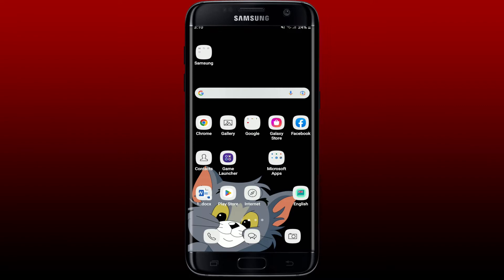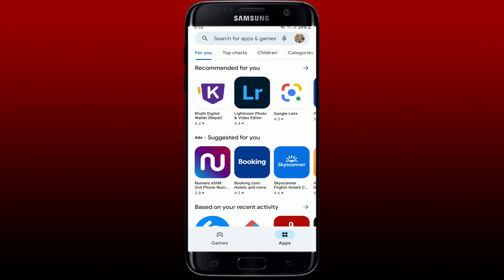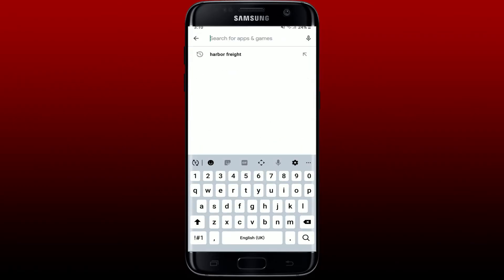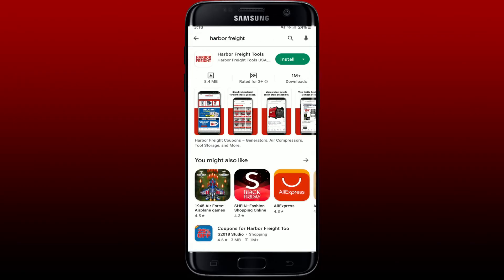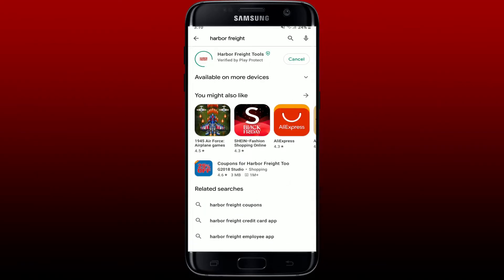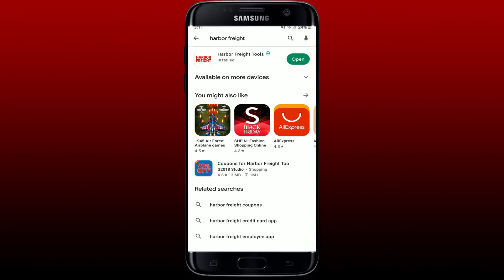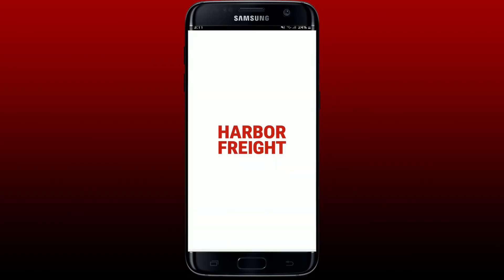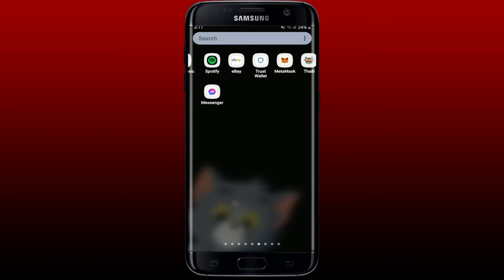How to Download Harbor Freight App | Install Harbor Freight Application | WEBTECH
Confused about how to download Harbor Freight app? This video explains the exact steps on how to download Harbor Freight app. To download the application on your android, open up your play store, and in the search bar, search for harbor freight. Once the application is downloaded and installed, you'll be able to see the app shortcut in your app drawer.